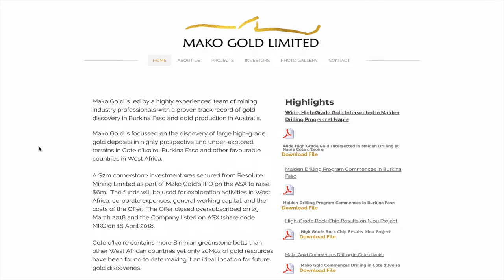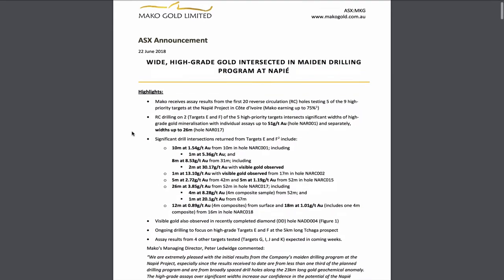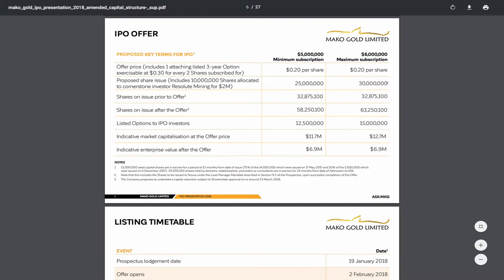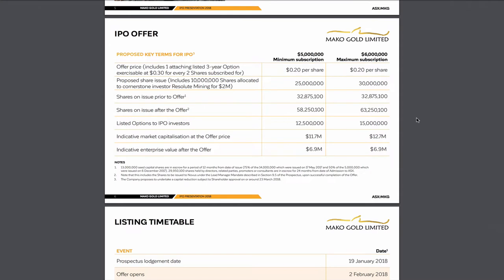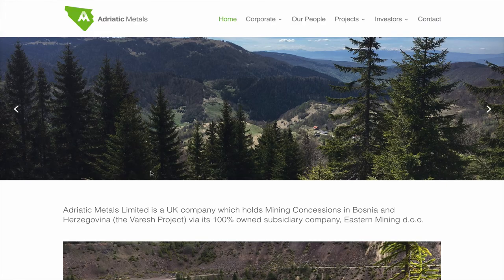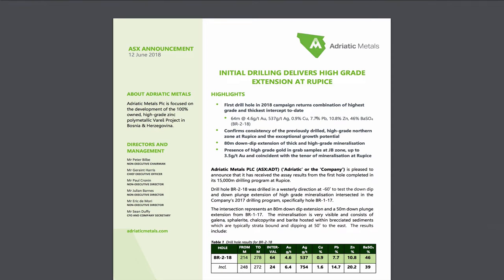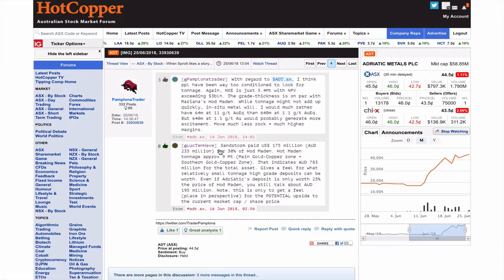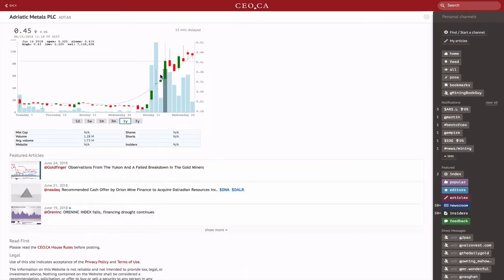What I'm Doing With My Money! Mako Gold + Adriatic Metals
Mako Gold (MKG on the ASX) and Adriatic Metals (ADT on the ASX) are two exciting discovery/drill plays right now. I have bought quite a few shares of each over the past month, and I'd like to tell you why! Everyone should become more 'exchange agnostic' (ie, look for quality juniors on ANY exchange listing!).

Please see below the disclosure for all key links in the video!

2. Mako Gold Napie Project Discovery NR, June 22nd 2018, very exciting!

3. Mako Gold Powerpoint, pre-IPO April 2018

4. Brief Video with Peter and Ann Ledwidge, co-founders of Mako Gold. They made multiple discoveries while with Orbis Gold (acquired by Semafo a few years ago)

6. Key High-Grade Step-Out Hole NR, June 12th 2018. Check how much the stock has moved since then!

7. Adriatic powerpoint, June 2018

10. GREAT article from @dirkdiggler at ceo.ca, includes both Adriatic Metals and Medgold (MED on TSXV, another recent discovery):

More ceo.ca shout-outs to @pamplonatrader, @mineralised, @luctenhave, @saskexpress, @stateside, and anyone I forgot! :)